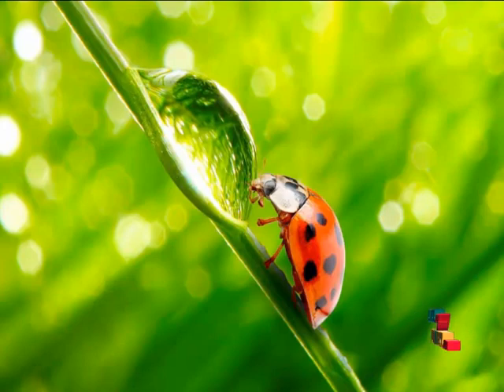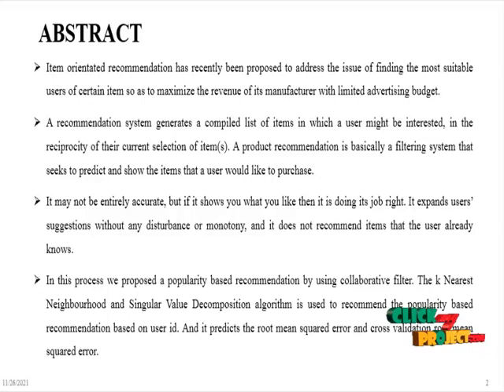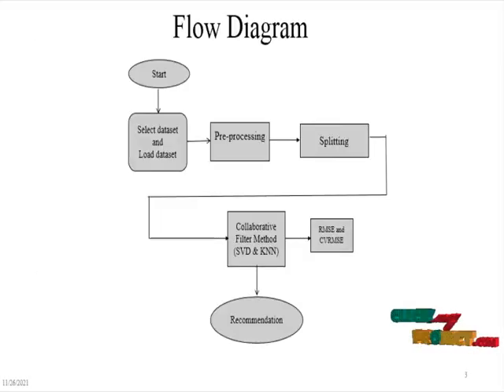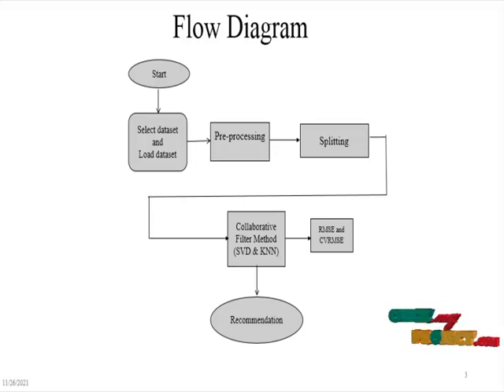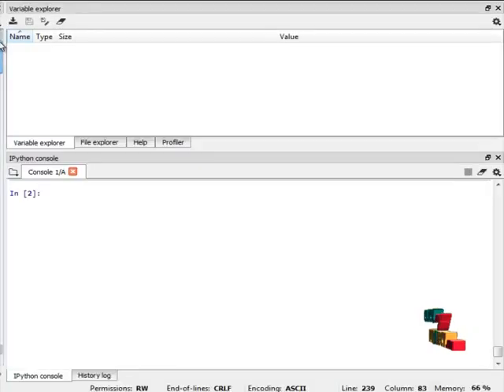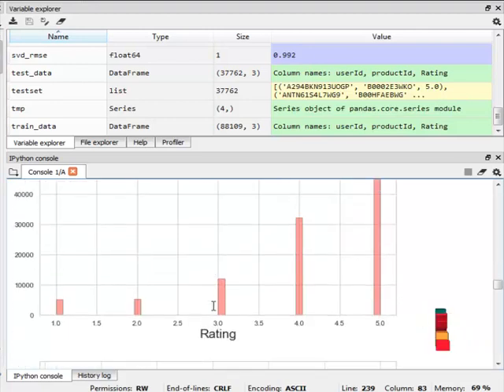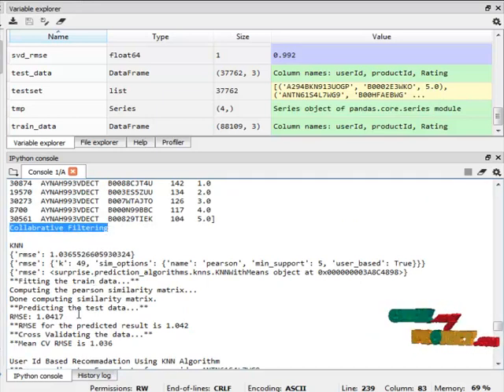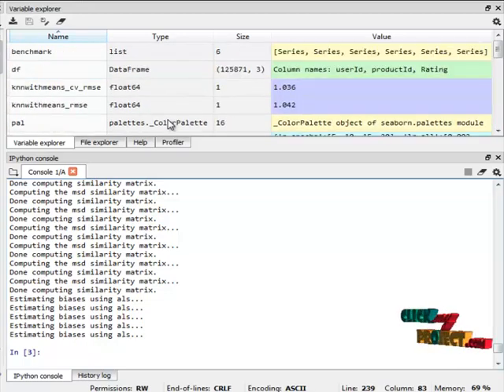Python Machine Learning Projects - Review Neural Network for Item Recommendation - ClickMyProject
Item orientated recommendation has recently been proposed to address the issue of finding the most suitable users of certain item so as to maximize the revenue of its manufacturer with limited advertising budget.  A recommendation system generates a compiled list of items in which a user might be interested, in the reciprocity of their current selection of item(s). A product recommendation is basically a filtering system that seeks to predict and show the items that a user would like to purchase. It may not be entirely accurate, but if it shows you what you like then it is doing its job right. It expands users’ suggestions without any disturbance or monotony, and it does not recommend items that the user already knows. In this process we proposed a popularity based recommendation by using collaborative filter. The k Nearest Neighbourhood and Singular Value Decomposition algorithm is used to recommend the popularity based recommendation based on user id. And it predicts the root mean squared error and cross validation root mean squared error.

Including Packages
* Base Paper
* Complete Source Code
* Complete Documentation
* Complete Presentation Slides
* Flow Diagram
* Database File
* Screenshots
* Execution Procedure
* Readme File
* Addons
* Video Tutorials
* Supporting Softwares

Specialization
* 24/7 Support
* Ticketing System
* Voice Conference
* Video On Demand *
* Remote Connectivity *
* Code Customization **
* Document Customization **